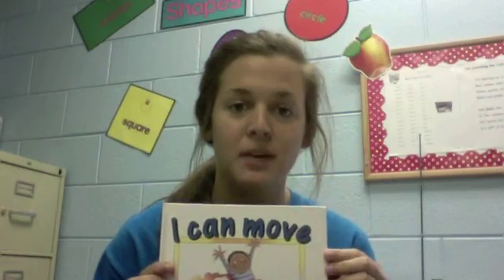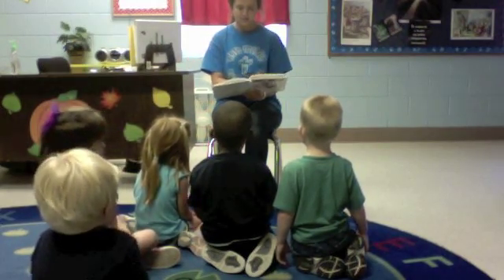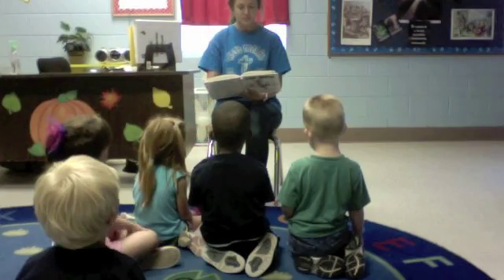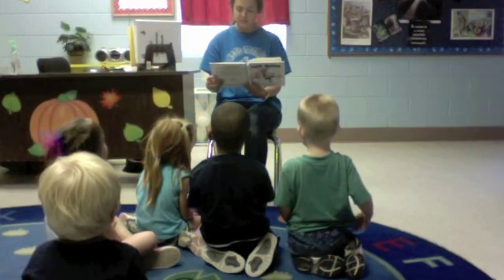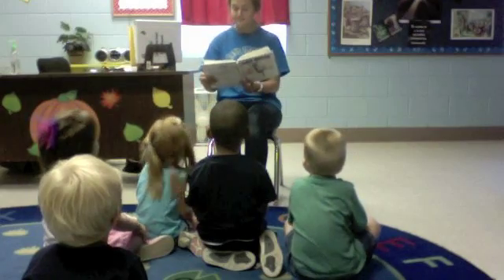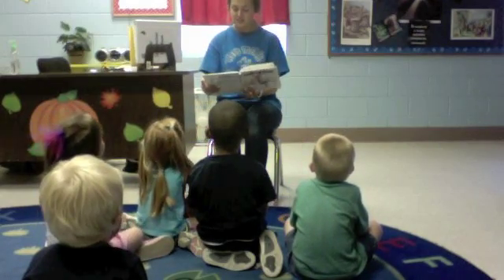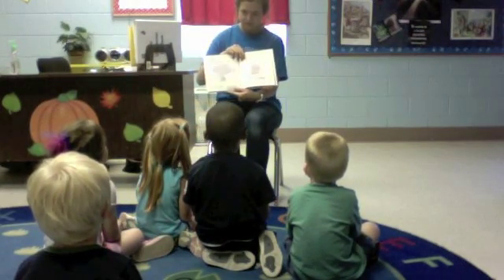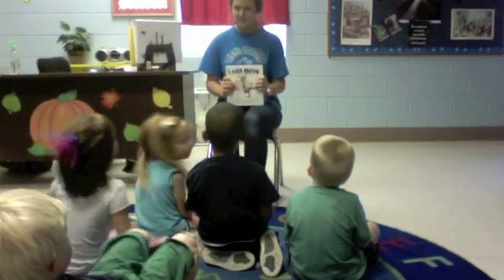Short Movie Project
This is a reading of the book I Can Move to a group of K3 children at West Mobile Baptist Child Development Center.